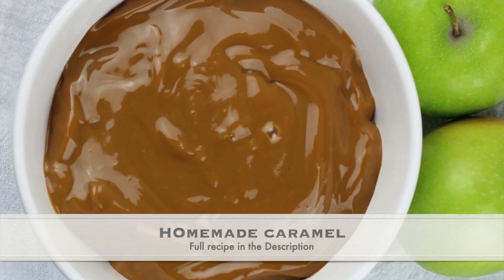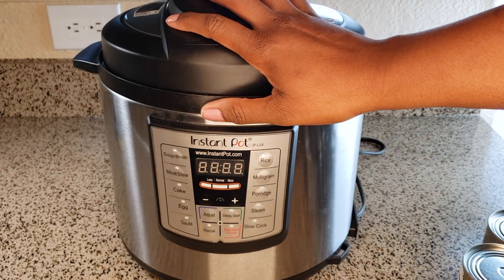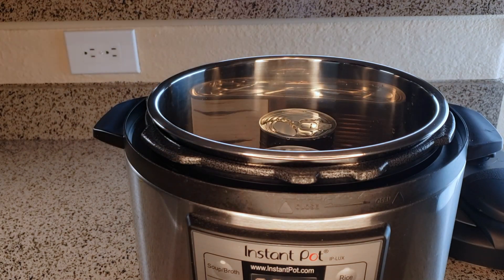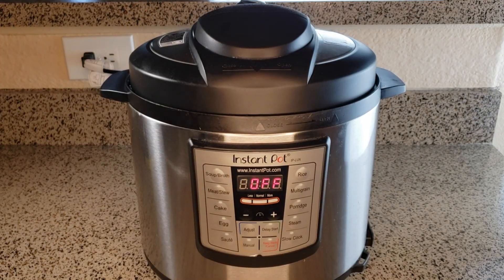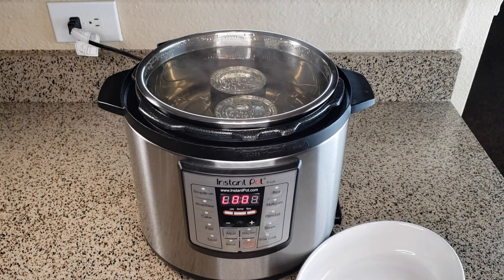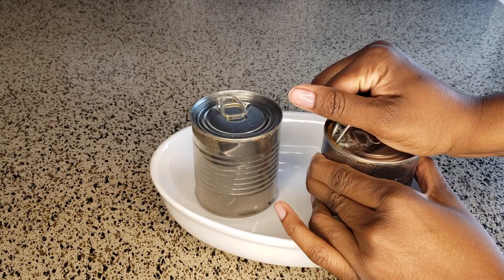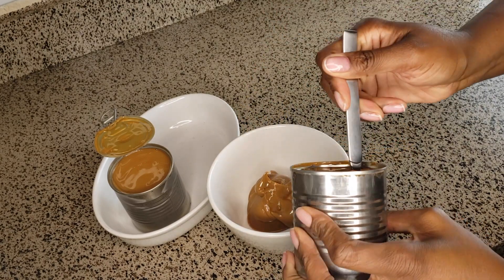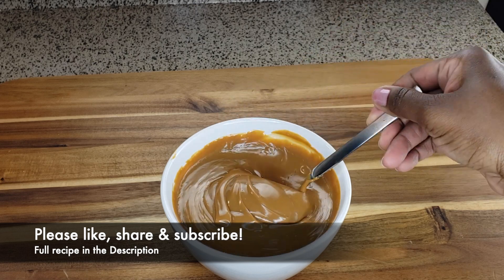Homemade Caramel | Instant Pot Caramel | Slow Cooker Caramel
Homemade Beef Chili is a made from scratch beef chili recipe with plenty of spice. A must-have comfort food dish for the winter months.